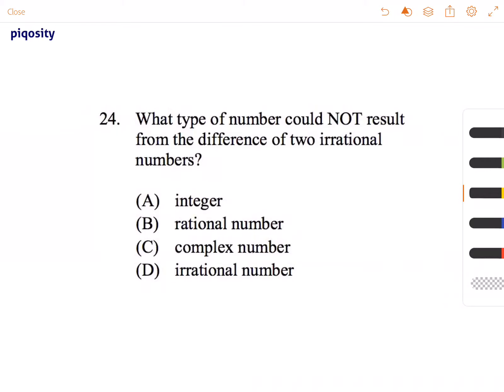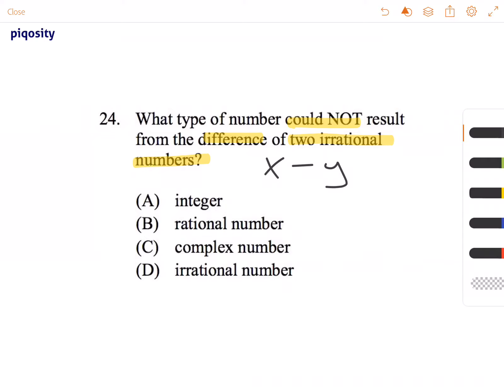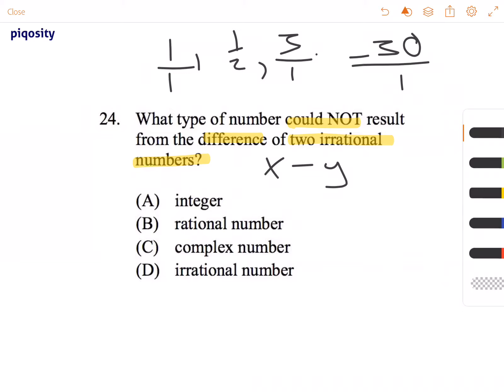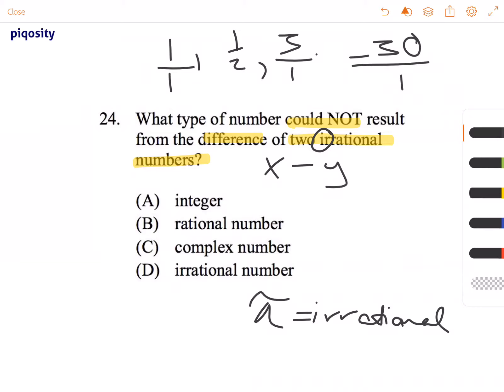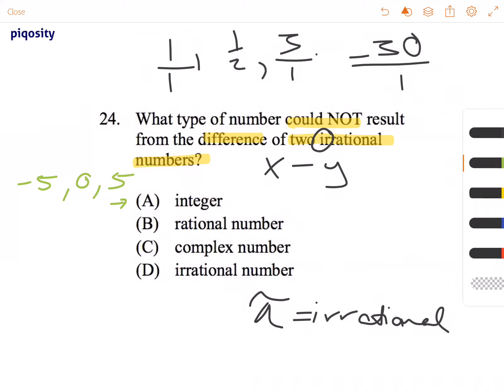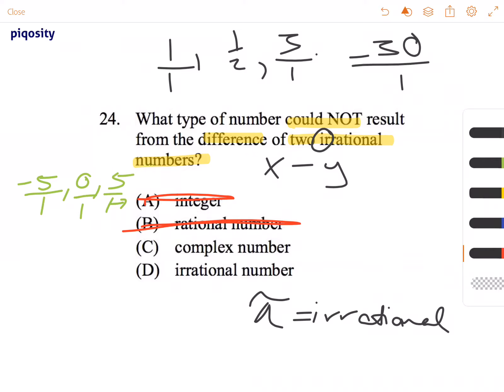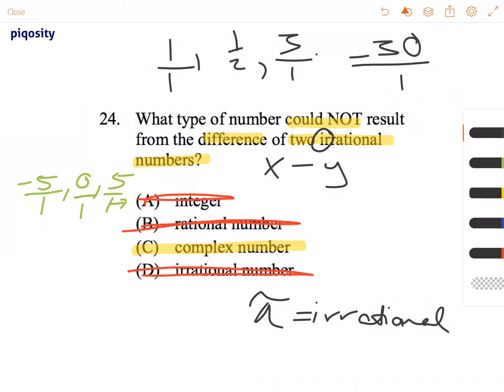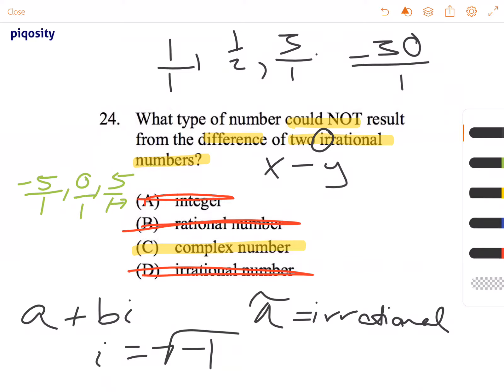Question 24 - ERB ISEE Upper Level 2016 Mathematics Achievement Answer Explanation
This is a video explanation of question 24 of the Mathematics Achievement section from the ERB's Practice Upper Level ISEE 2016 freely available at ERBLearn.org.